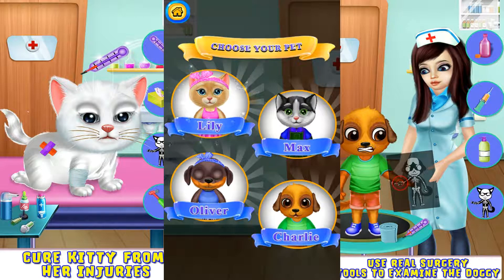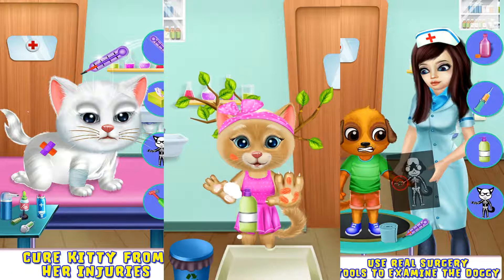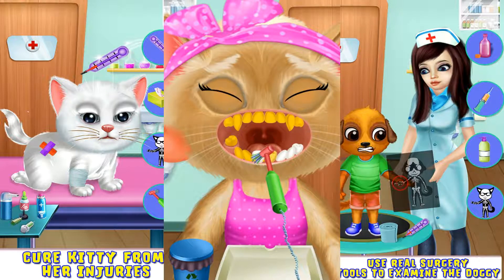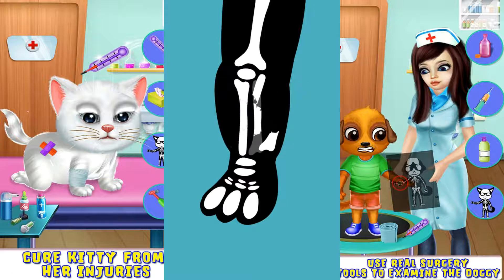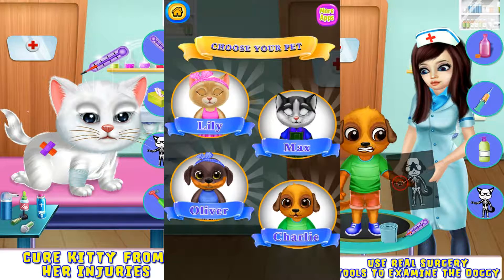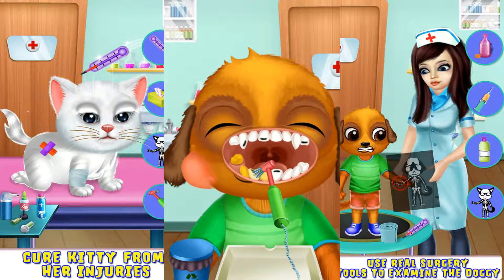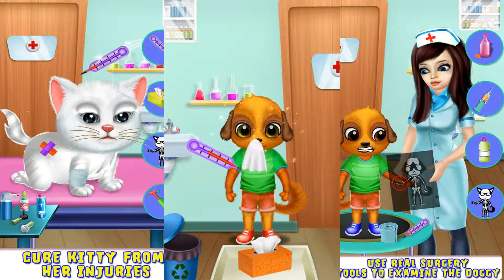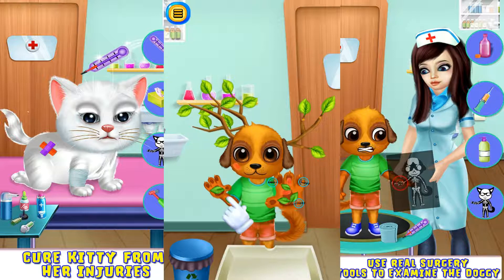Kitty & Puppy Doctor Checkup Hospital GameiMake android gameplay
If you like  my video,s

Hello Kids, Do you want to open your own pet clinic? If yes, Kitty & Puppy Doctor Checkup Hospital is the right game for you. There are some cute pets are waiting for you. So treat them in this Pet Hospital game and experienced the joy after saving the life little animals. In this pet care game, firstly you have to select your favourite character and start to cure little pets. First of all, clean its ears and giving it some medical attention. Then treat its hands, which are surrounded by wounds so help him to reduce the pain. And then it's time to scan it's leg is where the bones were broken so you have to perform a surgery. After that, give it dental treatment by removing germs and cleaning teeth properly. At the last check the temperature and give it proper medical attention.